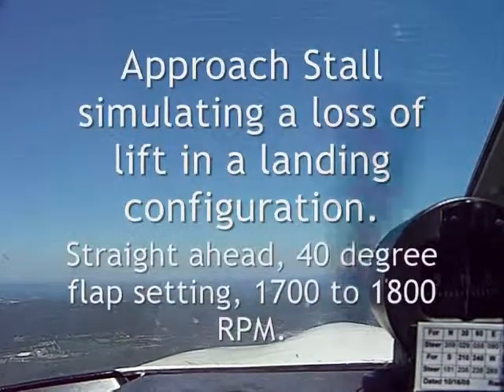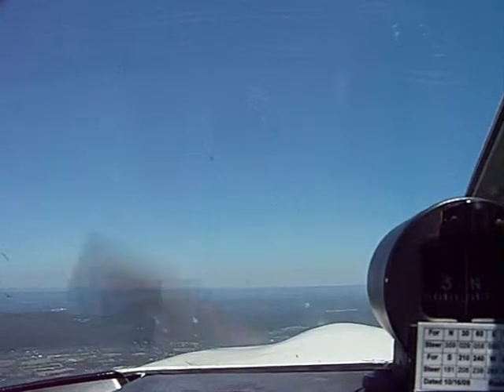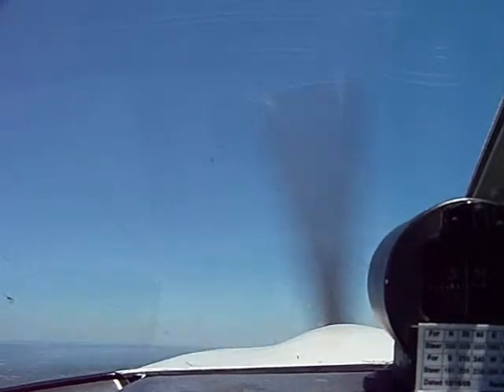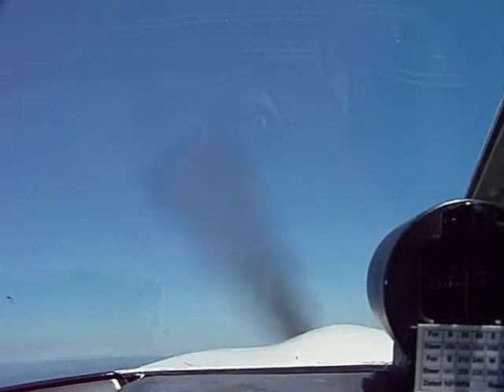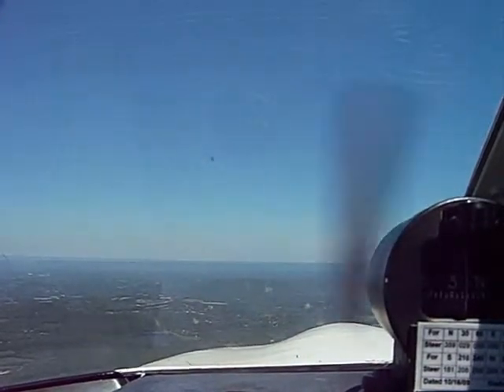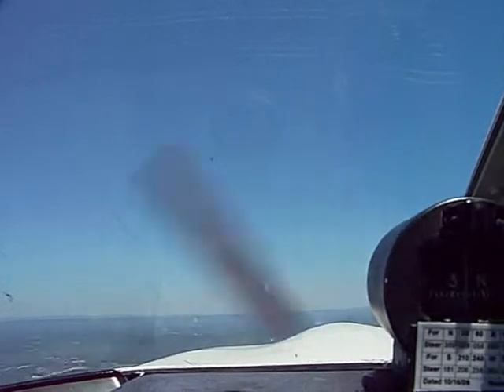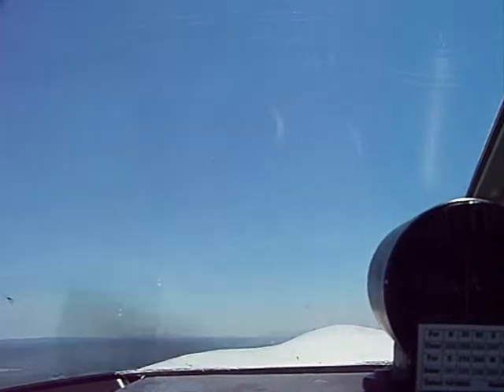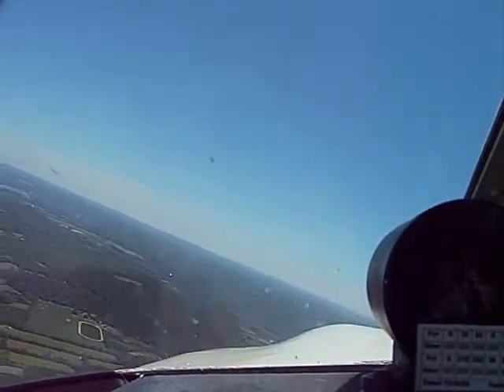Piper Cherokee Approach and Departure Stalls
Airwork. Approach and departure stalls in a Piper Cherokee. Used a 30 degree right bank on the departure stall. Straight ahead for the approach stall.